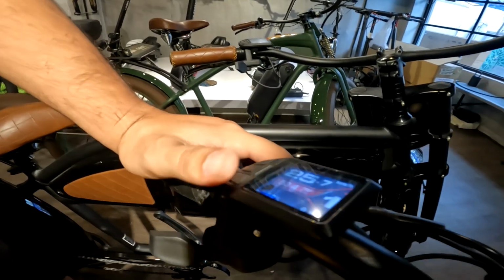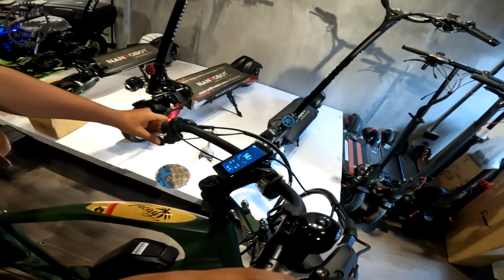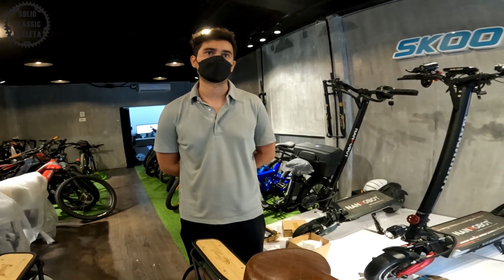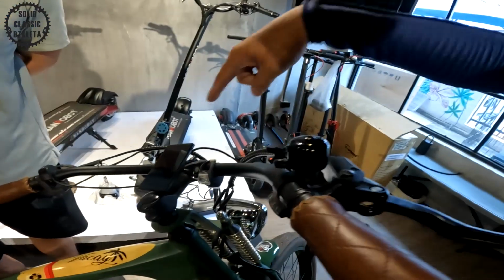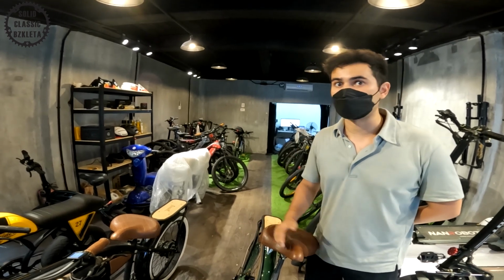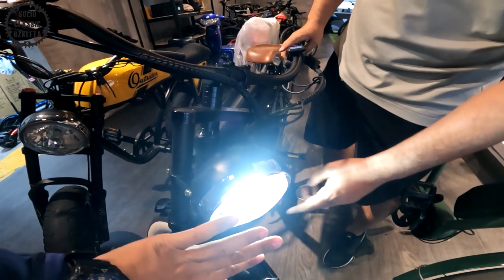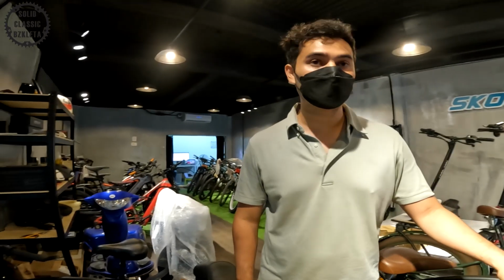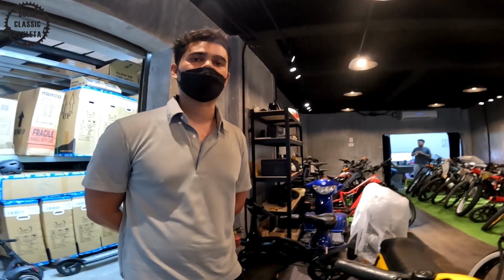E BIKE!│PRICE RANGE NG BISIKLETANG DE KURYENTE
HI KAMUSTA MGA KASOLID!
EBIKE BA HANAP MO PUNTA KAYO DITO BAKA NAN DITO HINAHANAP NIYO GRABE
HI QUALITY DITO !

EMC
Electric Mobility Center
LOCATION: 4988 P. Guanzon St. Poblacion Makati